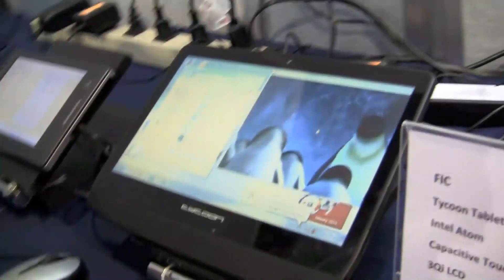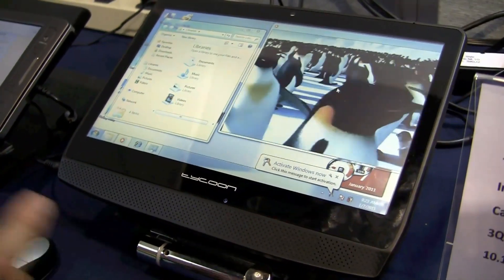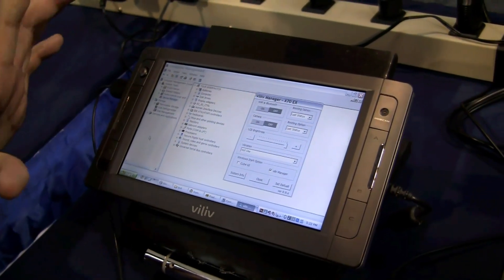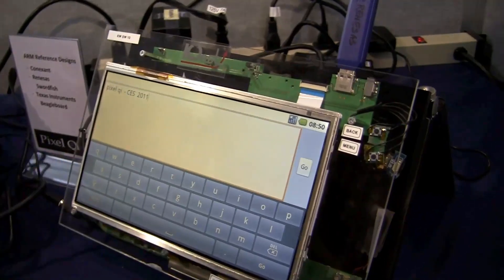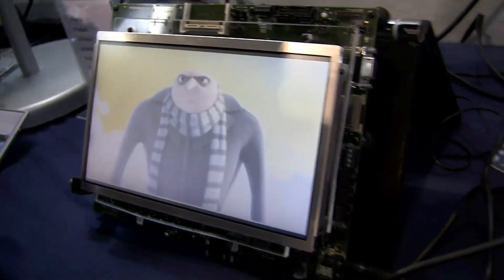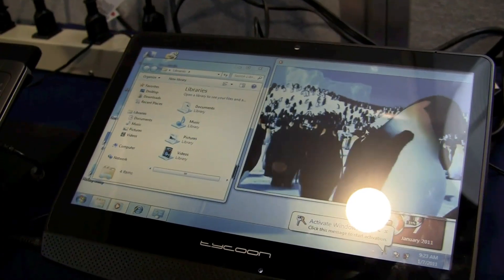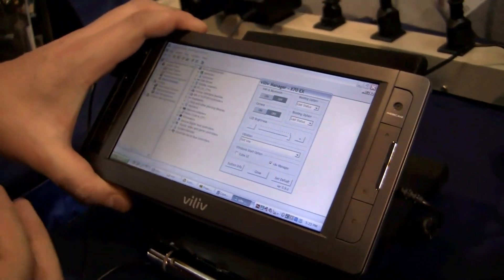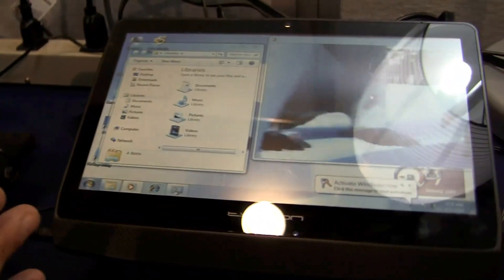Pixel Qi Screen Modded into Tablets & Reference Designs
The main premise was to provide a low cost unit that had high battery life, and functioned well in direct sunlight. He then showed us a few laptops that ran a Freescale CPU with a 3 cell battery that boasted a 10 hour battery.
Pixel QI and e-Ink technology are seen to be in strong competition with each other, while e-ink has been around for a bit longer then the new technology has, when we saw the side by side comparison with a new prototype new e-reader screen we really saw the difference and can see a strong future with e-readers utilizing QI screens. For example, one of the big reasons why we do not see video on e-readers is because of the redraw rate. This is quite evident in lower quality electronic readers that have a high degree of waiting time when you turn pages, activate menu functions or surf the internet. Each page you turn or new feature you load prompts the e-ink based device to redraw every line on the surface area. Pixel QI, because it is TFT-LCD based, but provides 16 shades of gray scale when switched into low back-lite mode. This is a tremendous advantage to Pixel QI that it basically emulates e-ink in terms of a weak LCD glare you receive and a super high degree of contrast on the text. Combined with the fact that you can play high resolution video while in the gray scale mode on the Pixel QI screen, we see a future where e-reader companies switch to this technology.

We get our hands on with the FIC Tycoon, the Viliv S7 and two ARM reference designs.